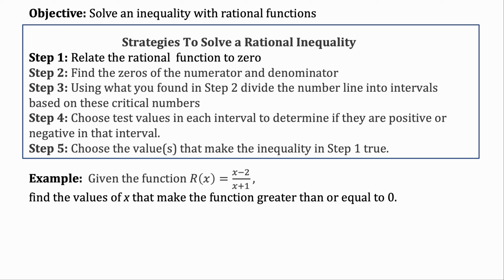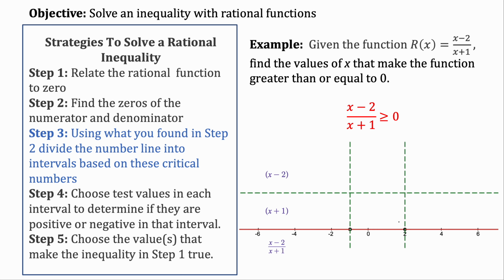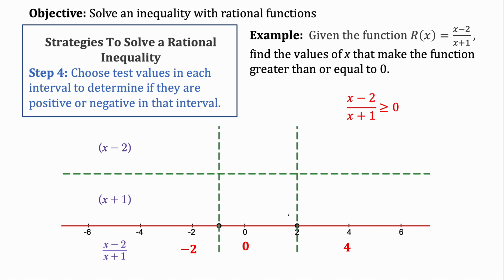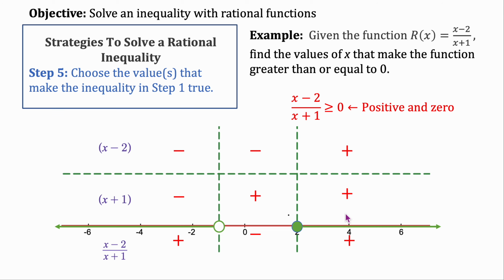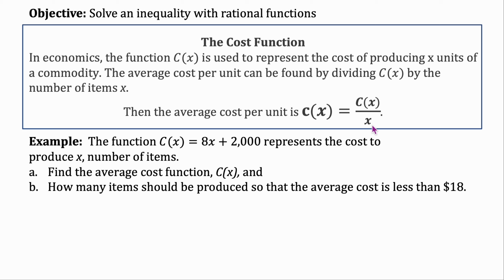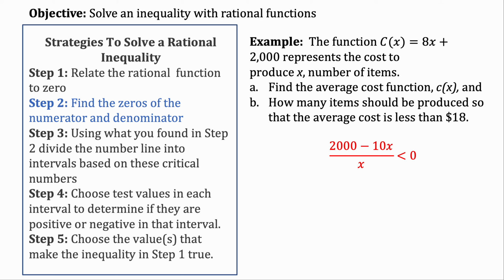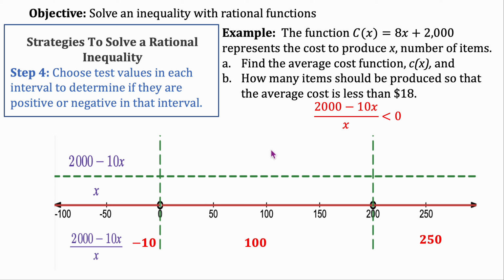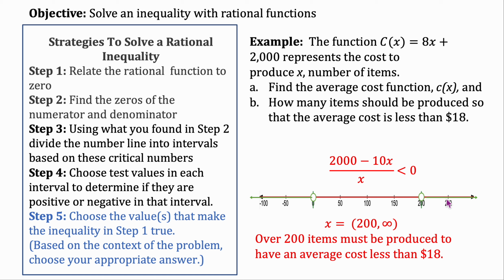Solve an inequality with rational functions